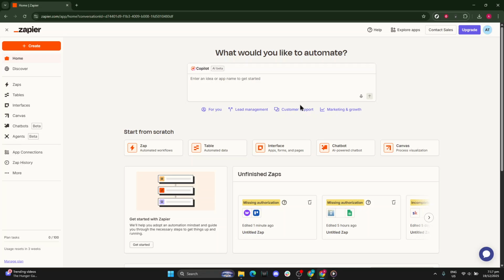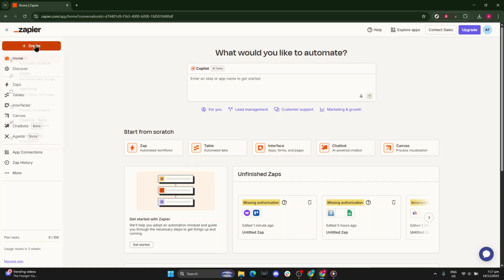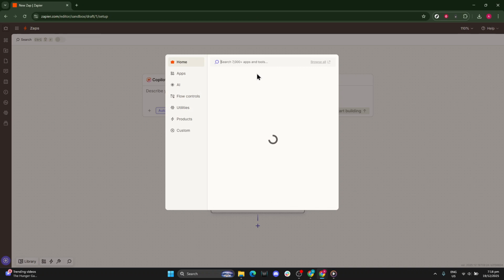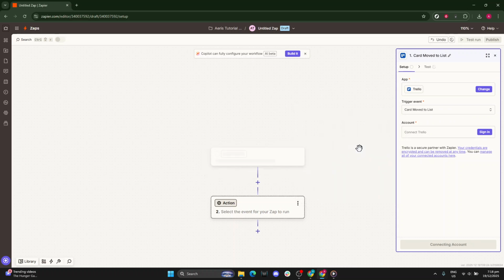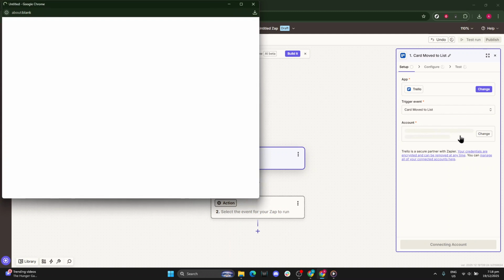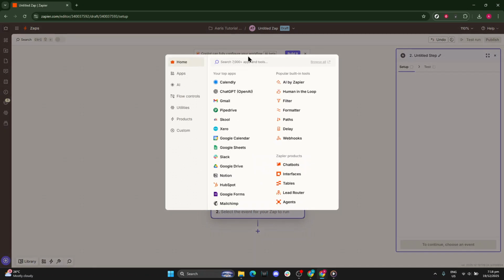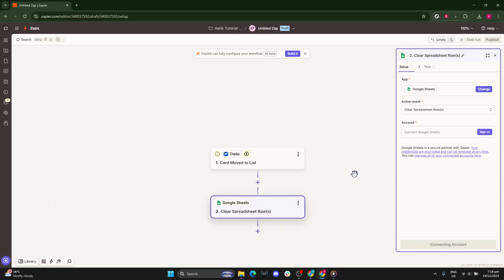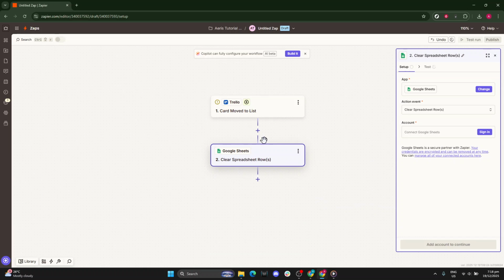How To Connect Trello to Google Sheets in Minutes Using Zapier (2025)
Learn how to connect Trello to Google Sheets in minutes using Zapier ⚡. This step-by-step tutorial shows you how to automatically sync Trello cards with Google Sheets, streamline data tracking, and keep your projects organized effortlessly.